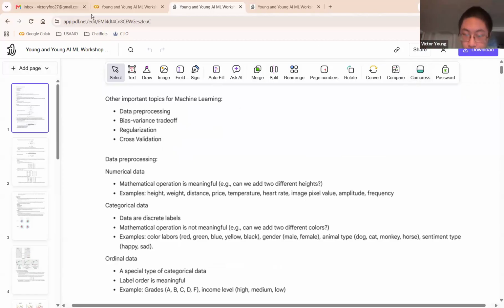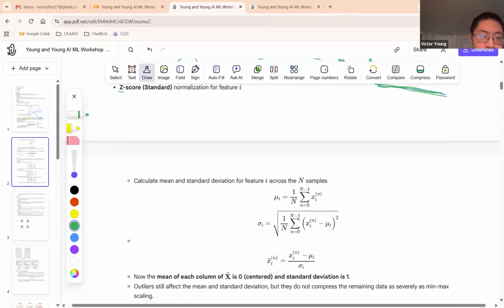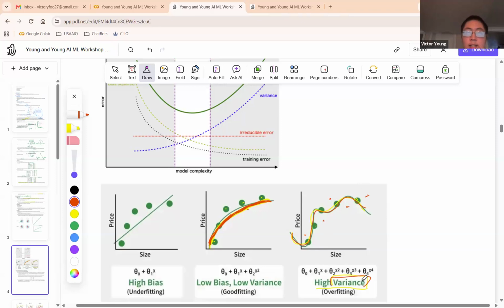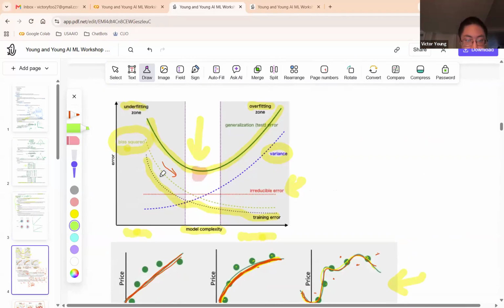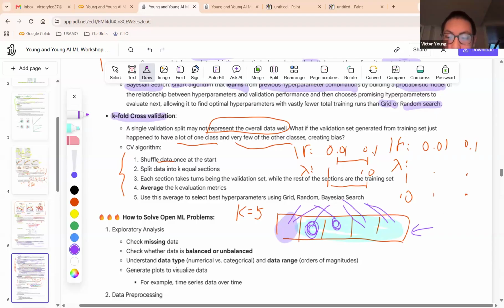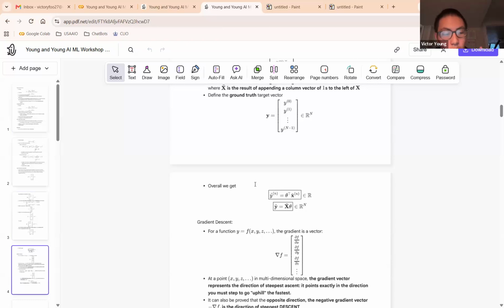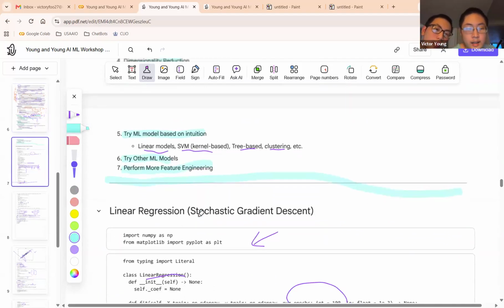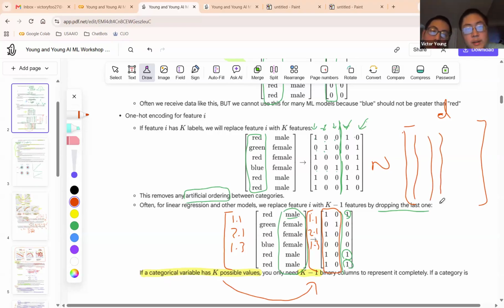2026 Young and Young Machine Learning for AI Workshop Class 2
This is a recording of the 2026 Young and Young Machine Learning for AI Workshop Class 2. We first talked about data preprocessing, bias-variance tradeoff, regularization, and cross validation. Then, we showed our guide to "How to Solve Open ML Problems." Finally, we coded linear regression from scratch and observed the loss function when we changed the learning rate hyperparameter.